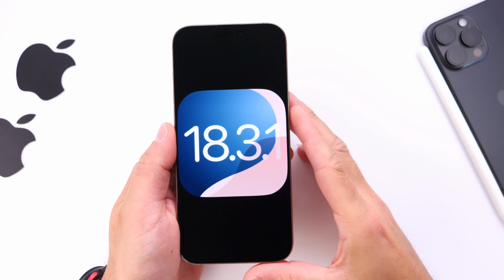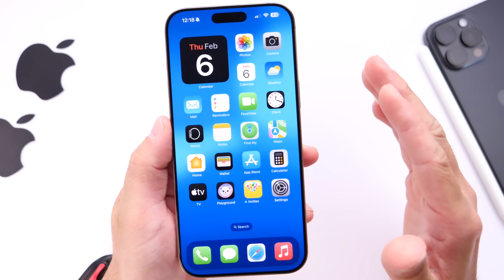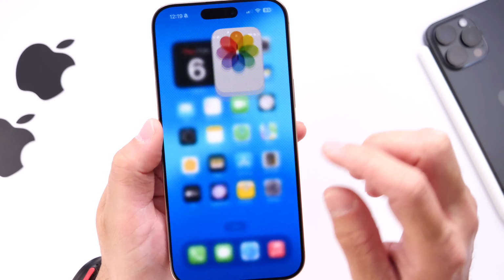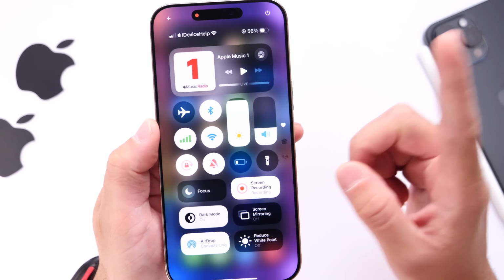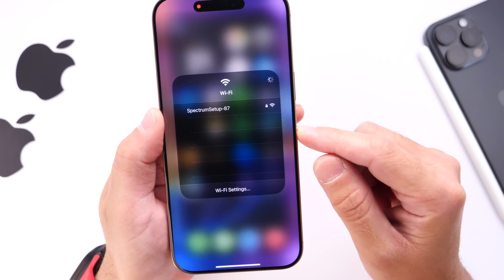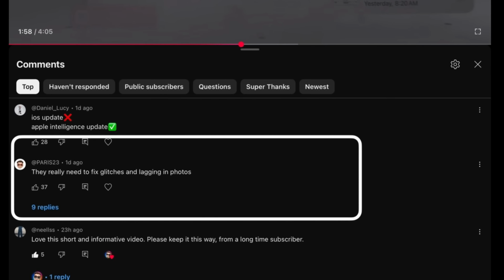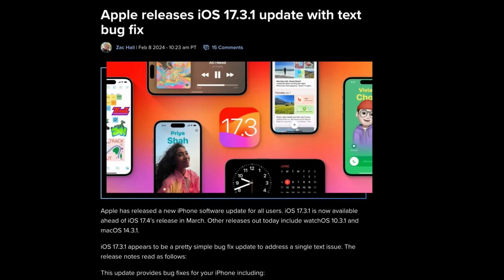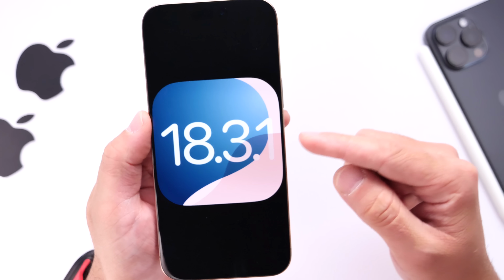iOS 18.3.1 CONFIRMED - What To Expect!